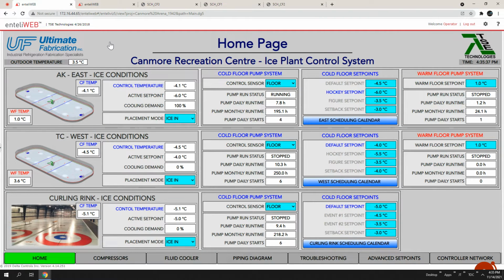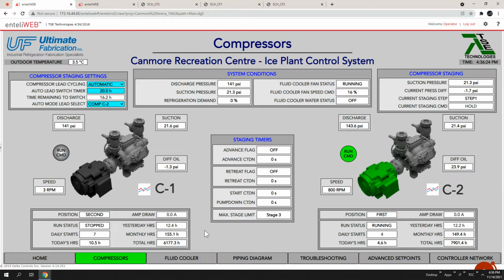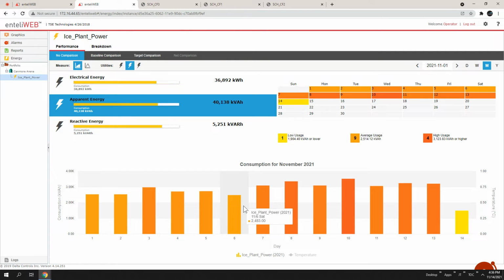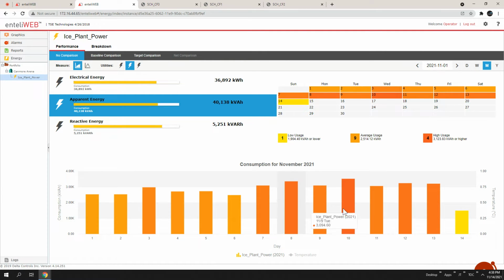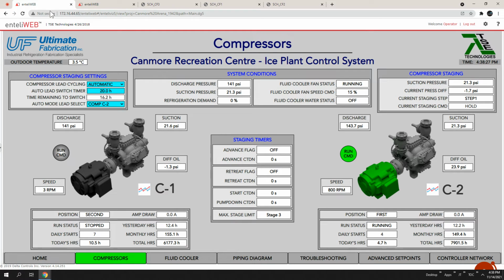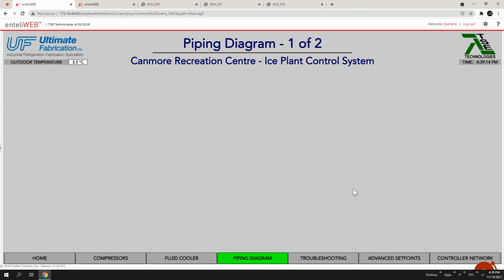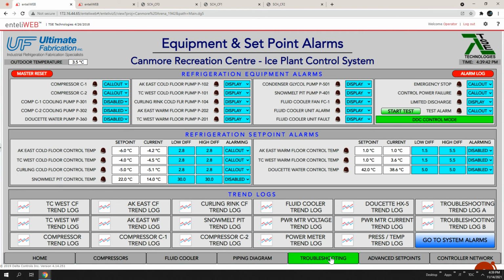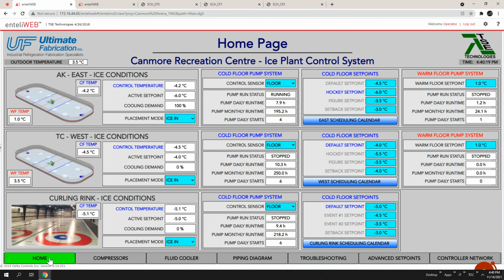Changes to enteliWEB